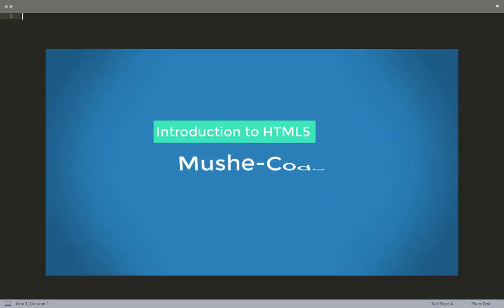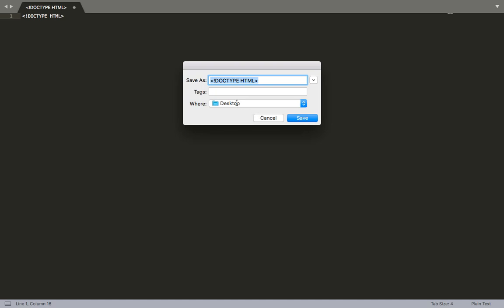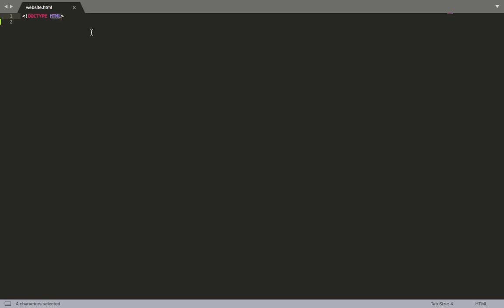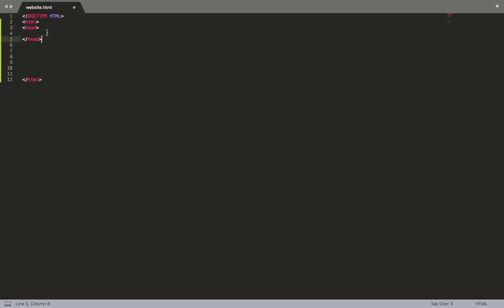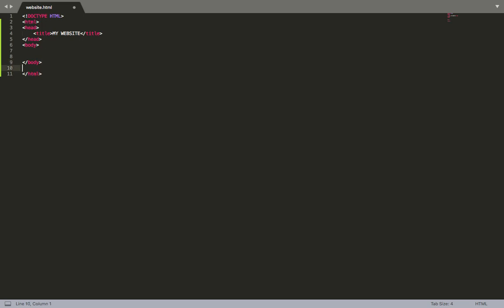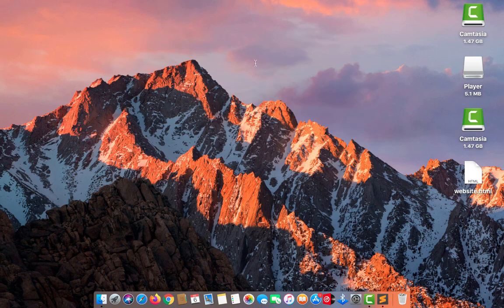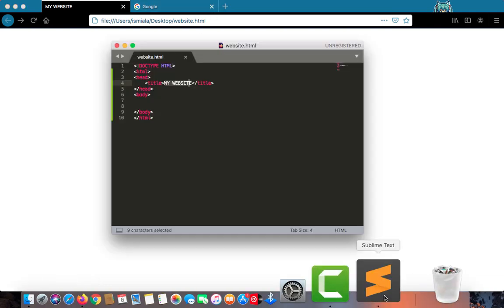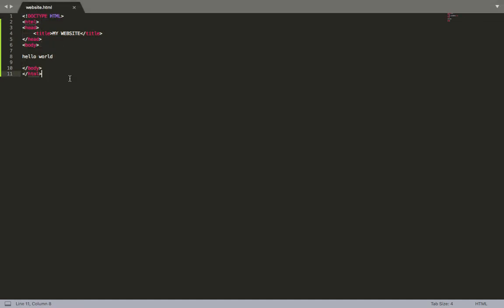HTML5 Tutorial For Beginners - part 1 -[2020] Getting Started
Hello MUSHE-CODE Here.
Also don't forget to click on the notification or bell icon there so that you can be notified whenever i post a video.

Part 1: This video describes HTML tags, elements, and attributes. The new HTML5 doctype declaration is shown. The basic structure of an HTML document is also shown. This video introduces the html, head, title, body tags.

This is an introduction to my web development for beginners series.
web development for absolute beginners.
html5-basics.
Thanks.